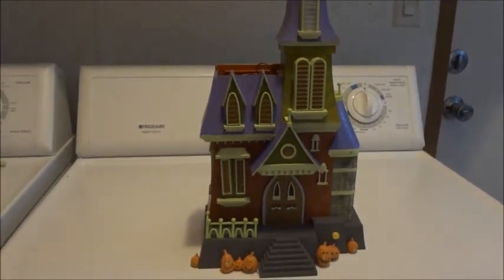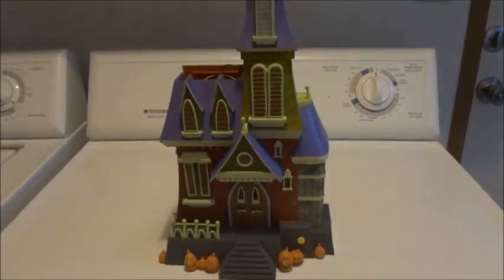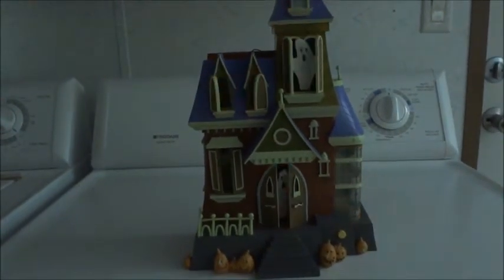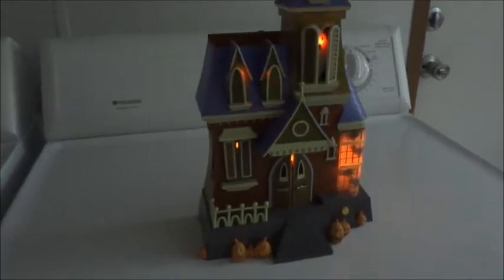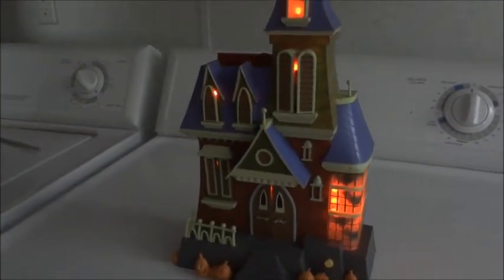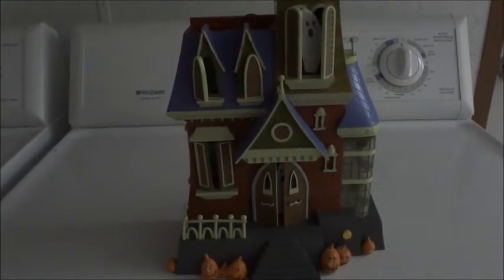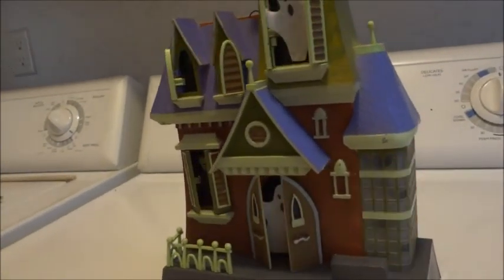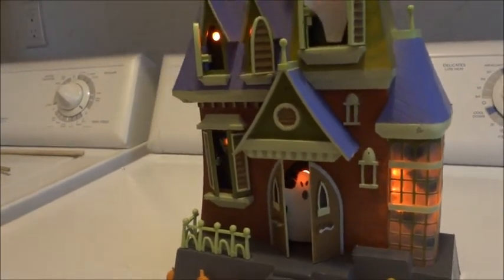Haunted house battery operated.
Scary isn't it.